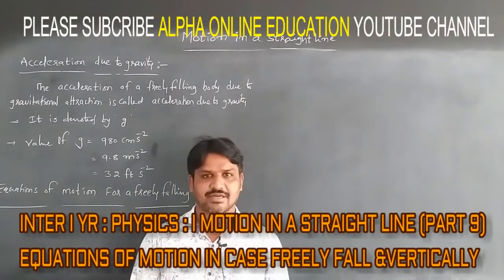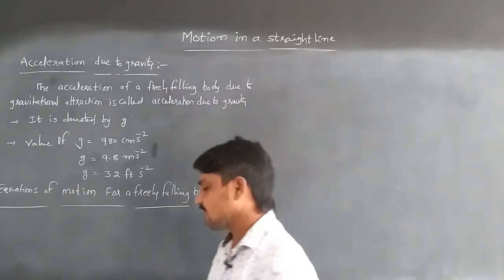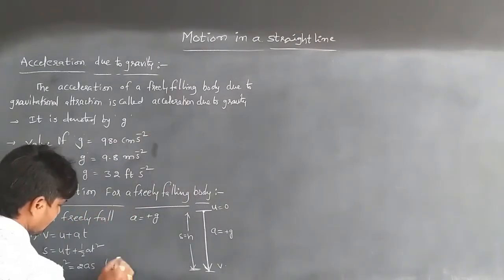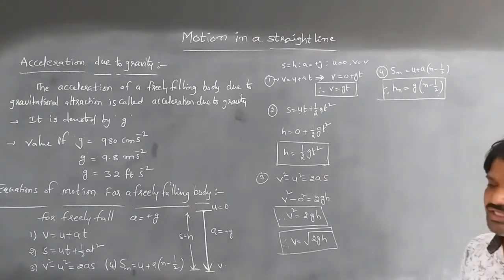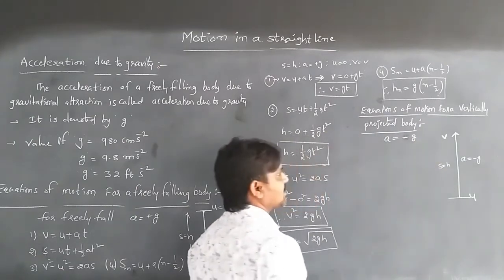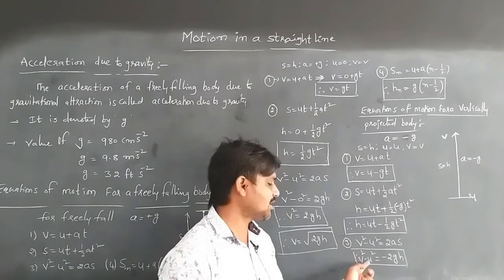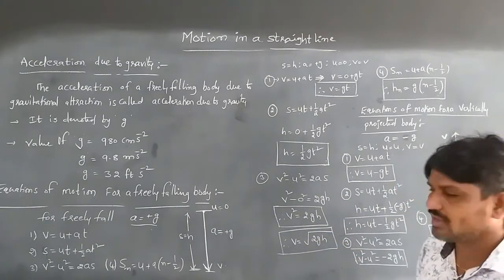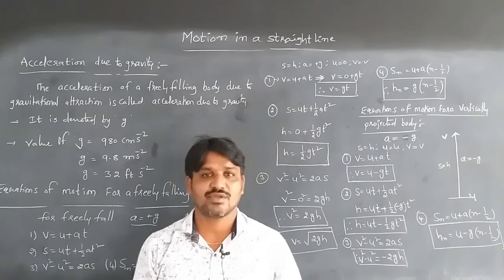INTER I YR : PHYSICS I (E/M) MOTION IN A STRAIGHT LINE (PART 9)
INTER I YR :PHYSICS  I (E/M) TOPIC : MOTION IN A STRAIGHT LINE (PART 9),
SUB TOPIC : EQUATIONS OF MOTION IN CASE FREELY FALL & VERTICALLY
P1ESMS9